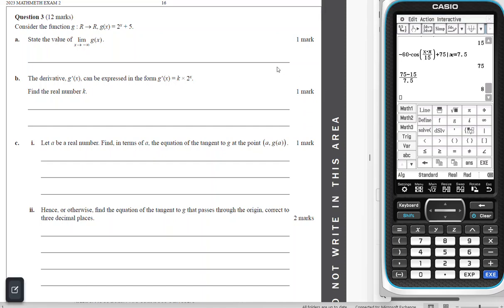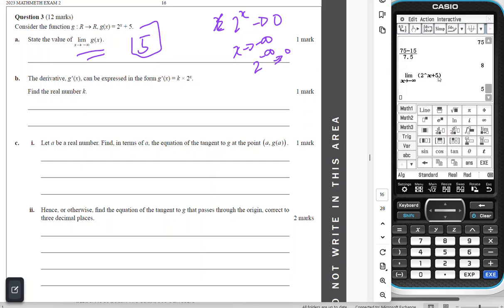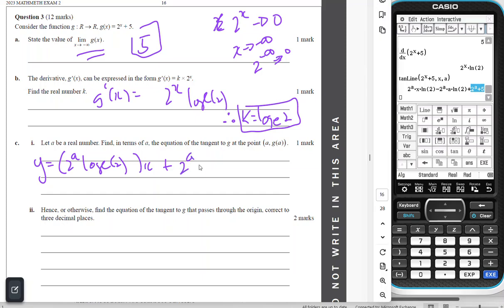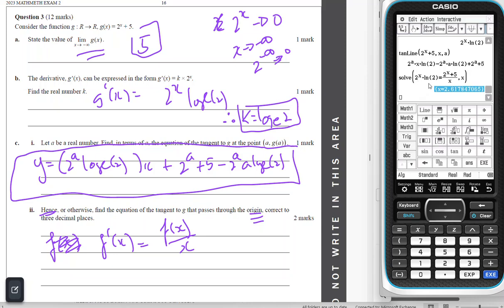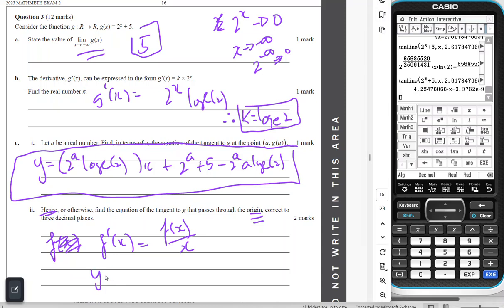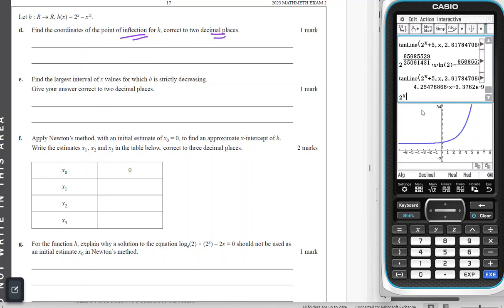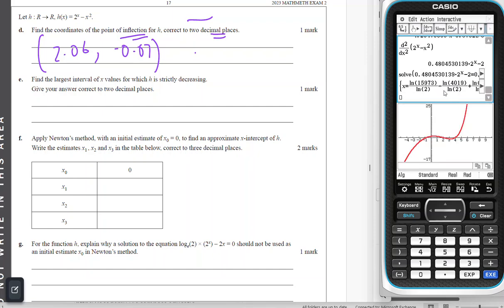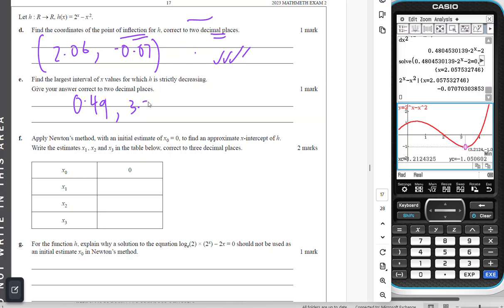VCAA MM 23 Ex2 Q3abcde